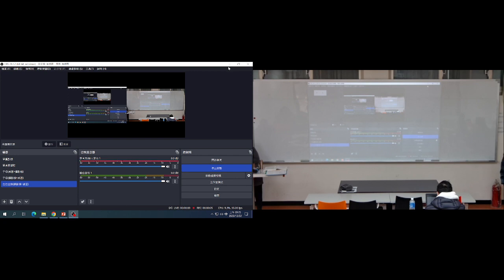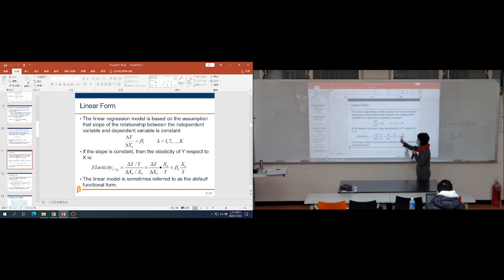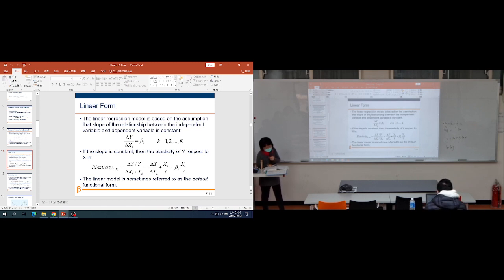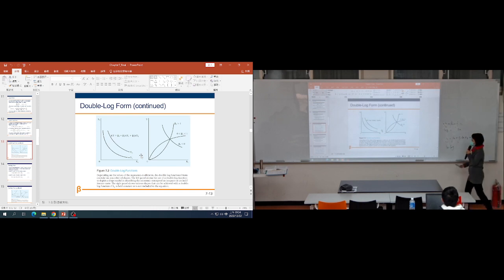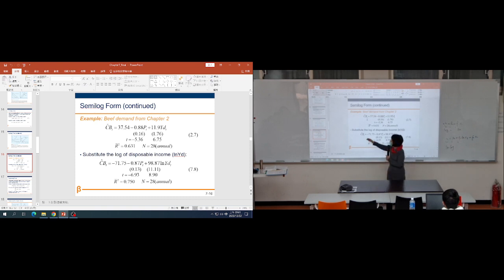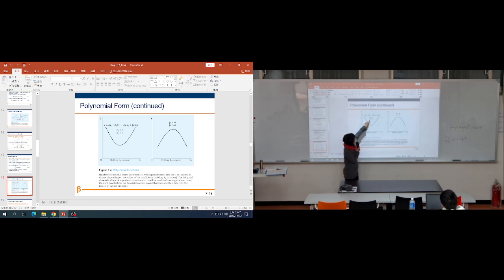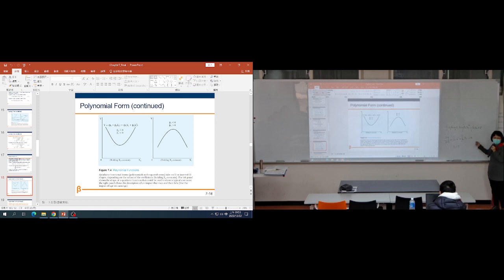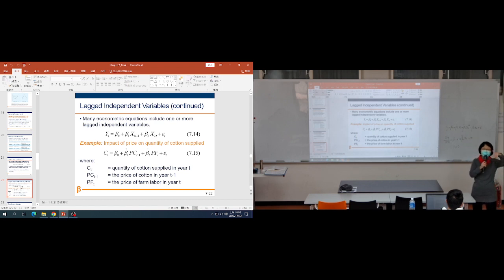Research Methods 2022/12/22 Part 1